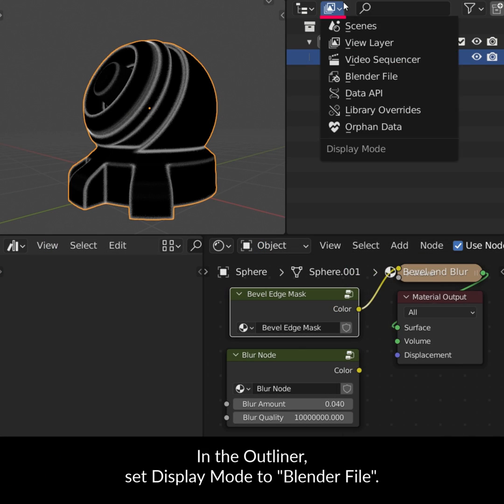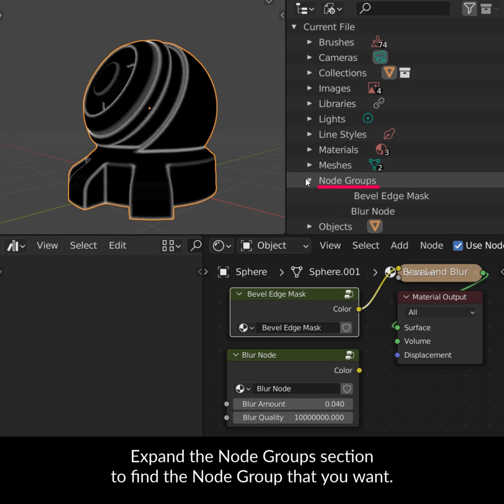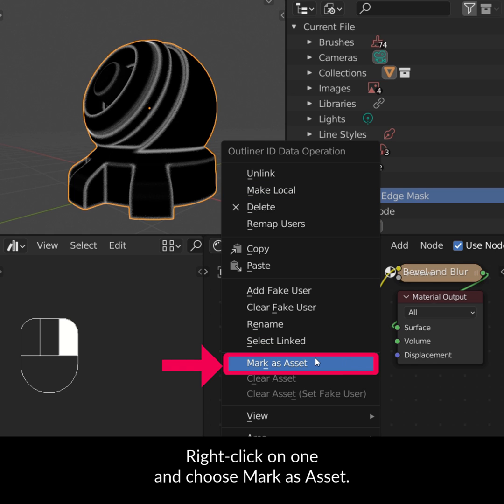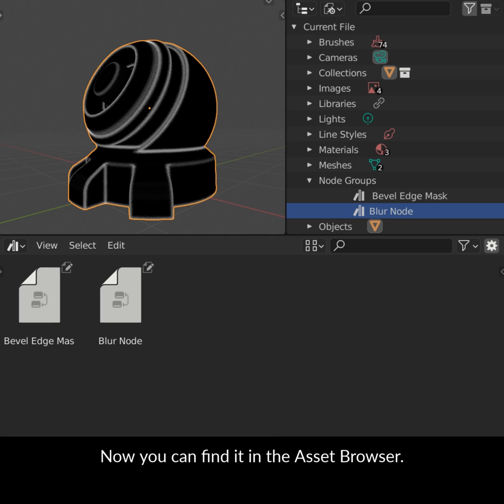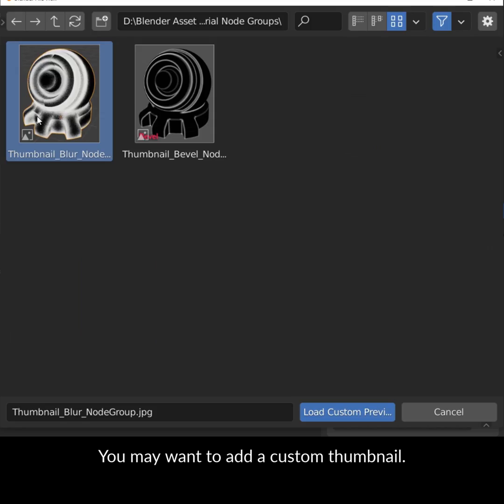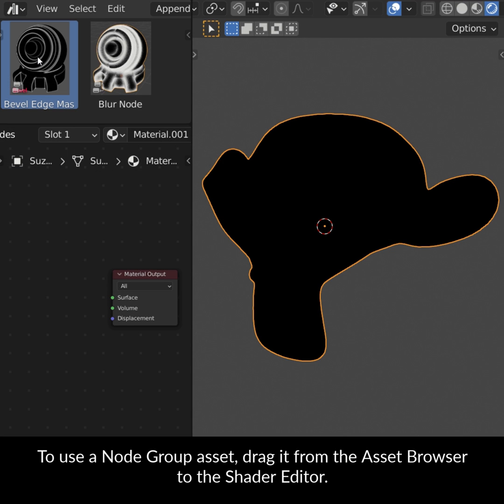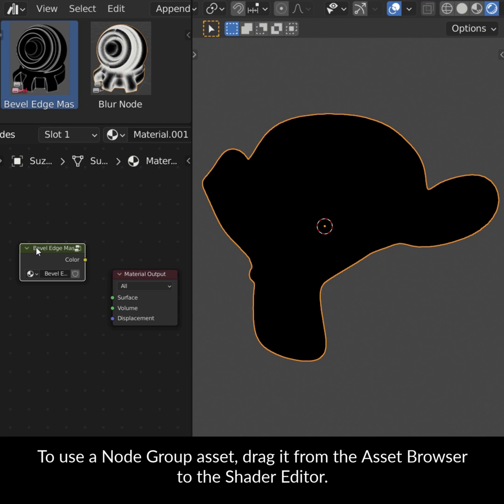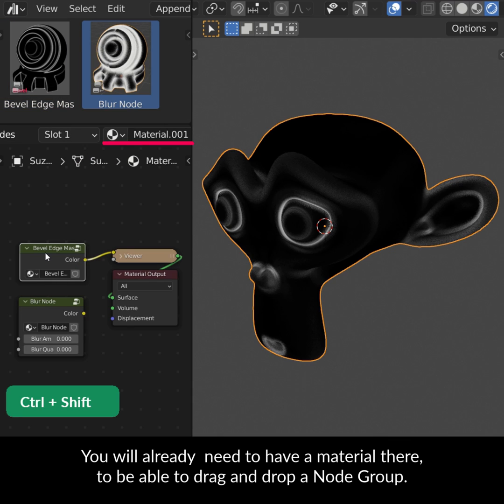Blender Secrets - Using Node Groups with the Asset Browser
Node Groups are a great candidate for reusable assets. But how exactly does that work? You can’t right-click on them and mark them as assets in the Shader Editor (or other node editor windows). This video explains how to mark them as assets, and then how to use them.